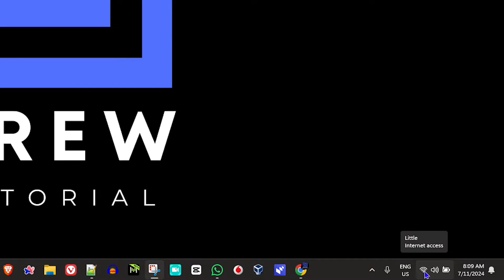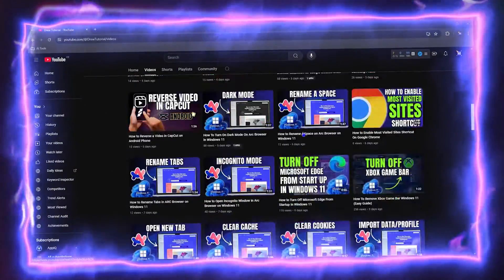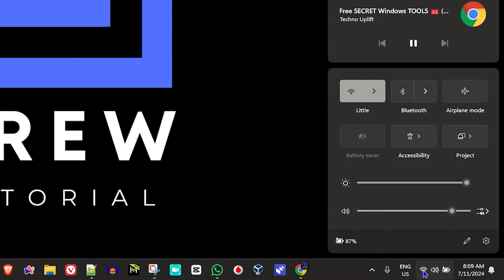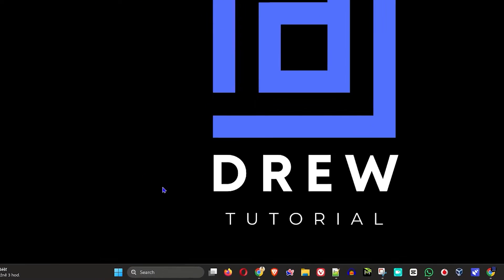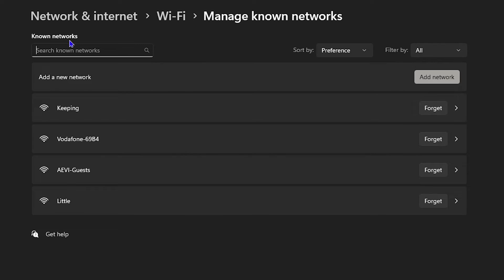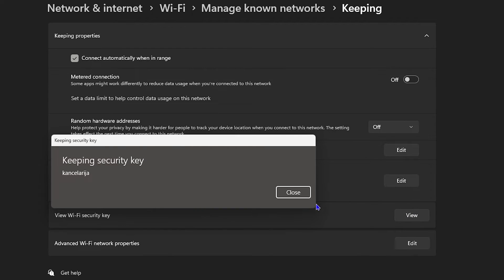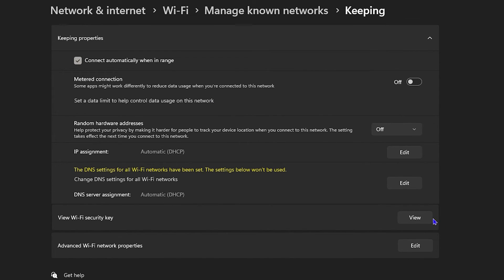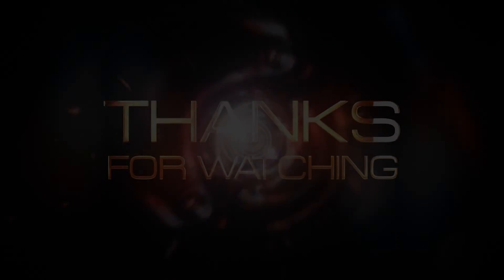How to Change Wifi Password on Windows 11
In this tutorial, I show you How to Change Wifi Password on Windows 11.

SEO
► (Related Queries covered in this video)